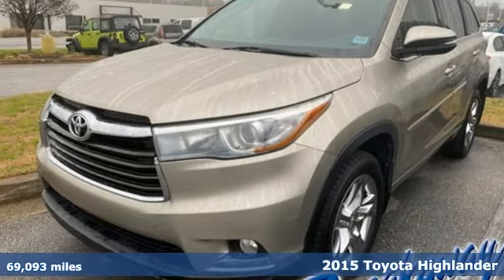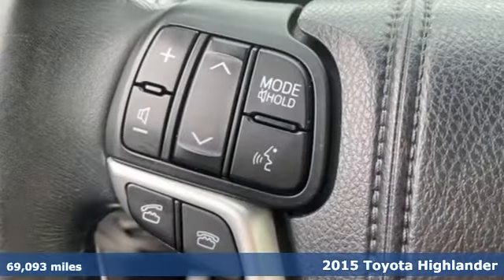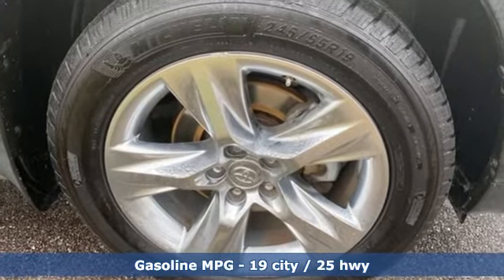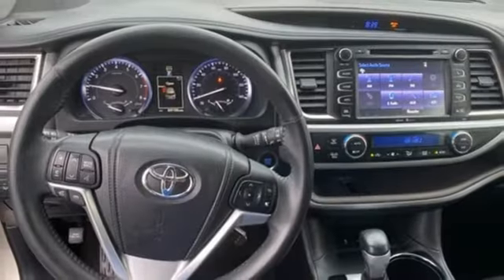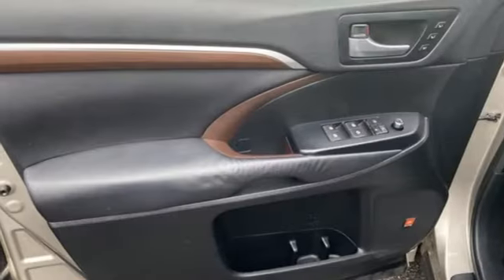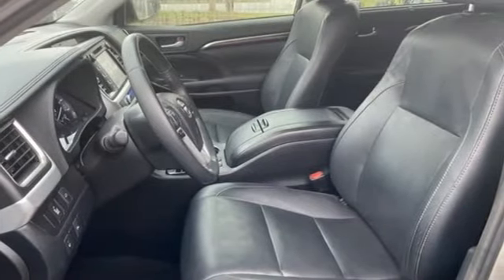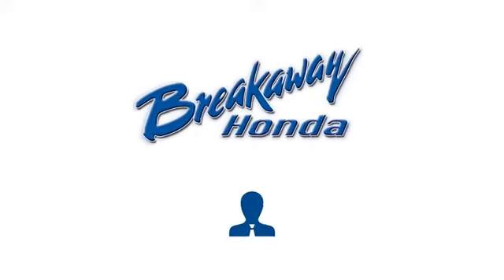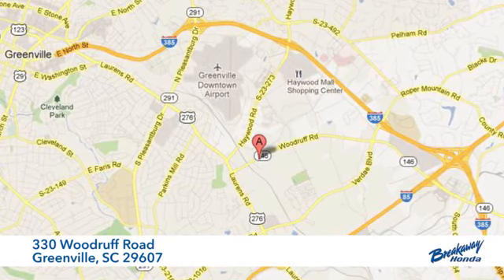Used 2015 Toyota Highlander Greenville SC Easley, SC 171055A - SOLD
Year: 2015
Make: Toyota
Model: Highlander
Trim: Limited
Engine: 3.5L V6 DOHC Dual VVT-i 24V
Transmission: 6-Speed Automatic Electronic with Overdrive
Color: Beige
Interior: Black
Mileage: 69093
Stock #: 171055A
VIN: 5TDYKRFH1FS057196
***Breakaway Honda*** Come on out to Breakaway Honda to see this vehicle in person! BLUETOOTH, Exterior Parking Camera Rear, Power Liftgate, Power moonroof.brbrbrAwards:br * 2015 KBB.com 10 Best Certified Pre-Owned 3-Row SUVs Under $30,000 * 2015 KBB.com Best Buy Awards * 2015 KBB.com 15 Best Family Cars

Address:
330 Woodruff Road